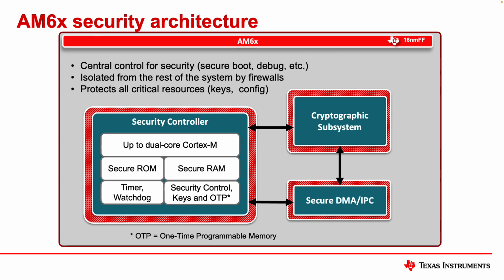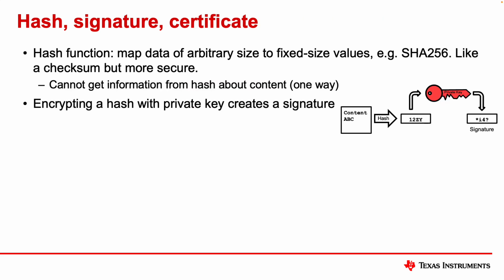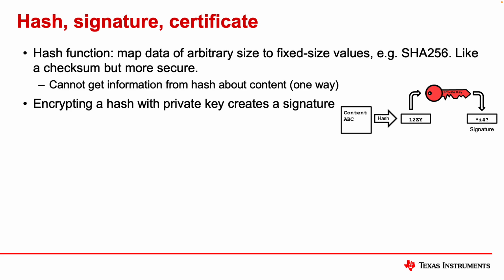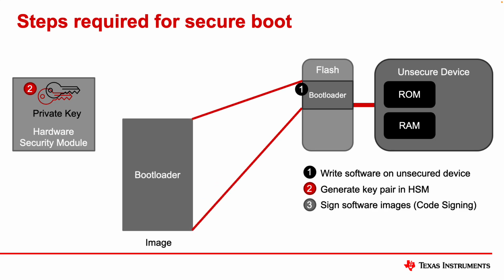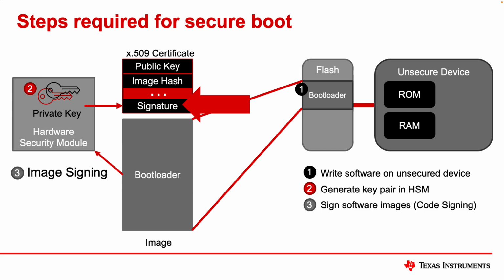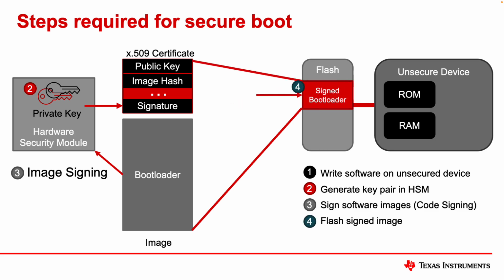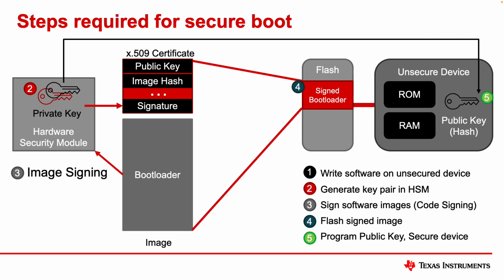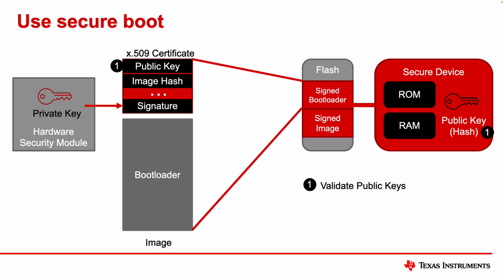Introduction to Secure Boot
This video quickly introduces one of the foundational enablers, secure boot, for crafting an effective cybersecurity strategy for the embedded space that includes the many flavors of IoT and edge computing. As the impact of these systems grows, so does the risks, necessitating more effective security strategies. Even nation states have recognized the potential impact and are actively crafting and adopting legislation that will highly motivate companies to adopt required best practices.